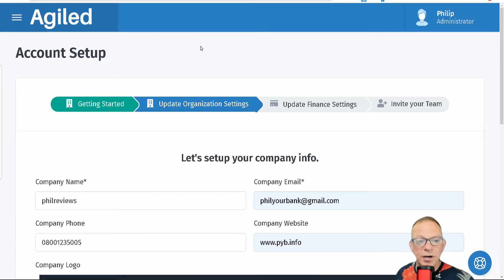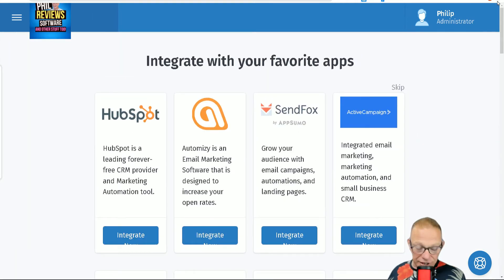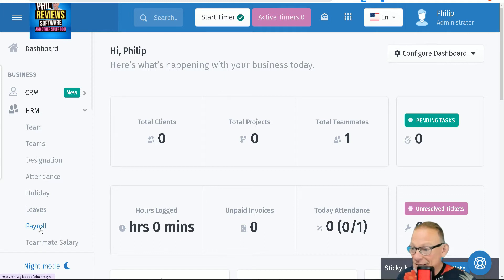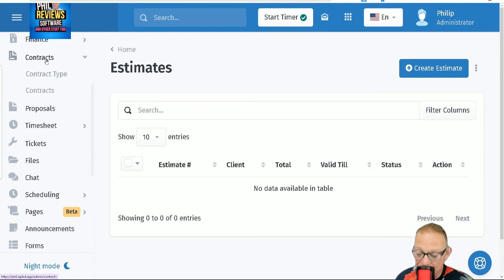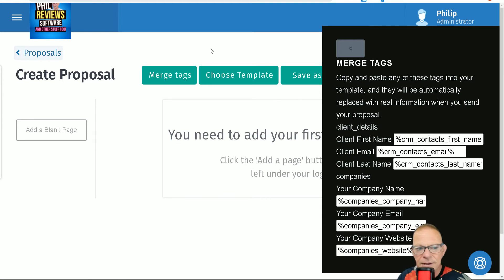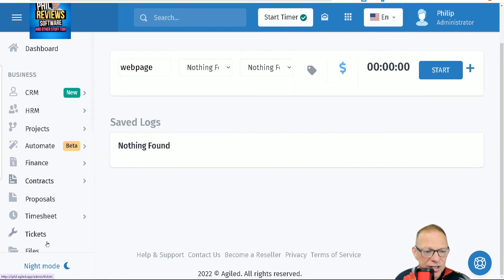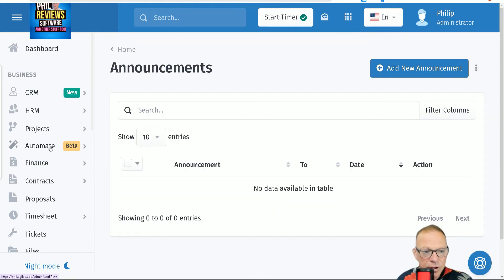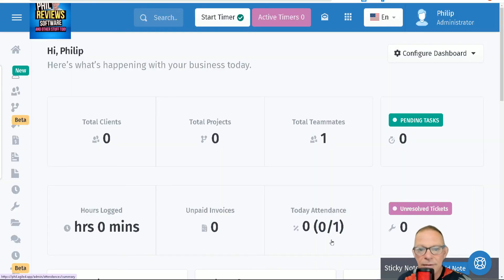Agiled Review: Run your entire business in one APP! Seriously (Nearly😂) EVERYTHING!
Agiled Review: In the Agiled review and demo I'm excited by the potential of this software that can manage staff, clients, campaigns, financials and much more all without leaving the one piece of software. Yes some features are in Beta and some are coming soon but this looks really promising. Set up tasks and manage projects, create proposals, send invoices, it even has a build in timer your team use to time each job and link it to the specific project. Have a look, I think you will like it, there is a free trial on their site but do save this video as my deal is better than the one on their site (at time of publication!)

Agiled Features:
✅Manage contracts, sales pipelines, proposals, contacts, projects, finances in one place
✅Create invoices and estimates while tracking expenses
✅Add clients and leads with the built-in CRM or quickly import them through Agiled’s integrations
✅Send professional project estimates and invoices
✅Start and manage all your tasks, dependencies, and milestones all on one dashboard
✅Track attendance, leave, time entries, holidays, and productivity, plus manage payroll
✅Compatible with HubSpot, SendFox, Asana, Plutio, Active Campaign, Freedcamp, Freshbooks, Xero, Quickbooks, Zoom, Mailshake
✅White label for your company
✅GDPR Compliant

⏱️Chapters⏱️
00:00 Introduction
00:36 Agiled setup
00:49 Finance and Invoice settings
01:35 Integrate other apps with Agiled
02:20 Dashboard and features
03:47 Create a proposal
05:03 Time Tracker
07:00 Form builder
07:33 Customise dashboard
08:04 My final Agiled thoughts

Software I use to make these reviews and software I absolutely recommend:

I make all my Youtube Thumbnails quickly and easily using Canva Pro. It just works, I upload a snapshot of me it removes the background and my wrinkles, and it's easy to change the text from an exisiting thumbnail to make a new one which looks the same as all the thumbnails on my channel.

I edit all my videos with Wondershare Filmora, I've tried them all including Premier Pro and Final Cut Pro, but Filmora just works! Easy editing but fully featured!